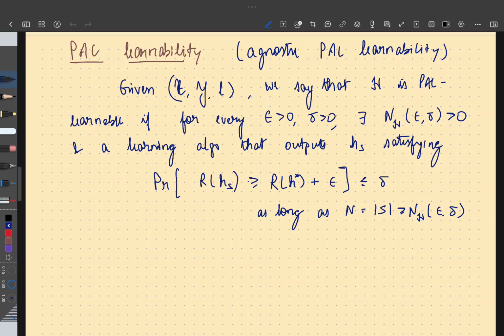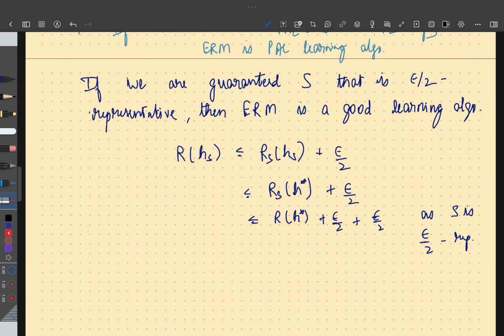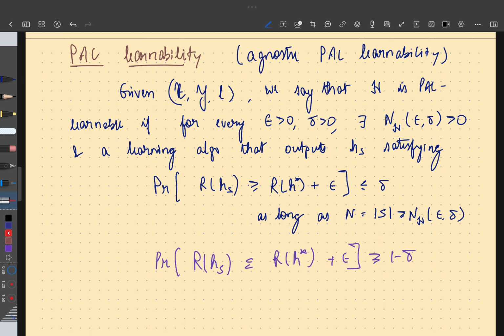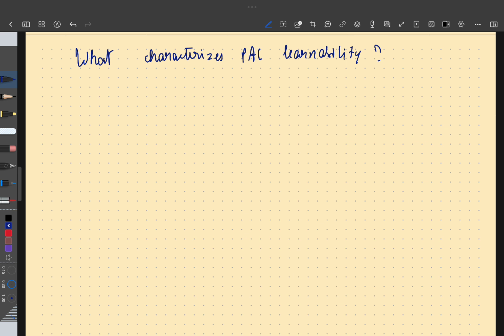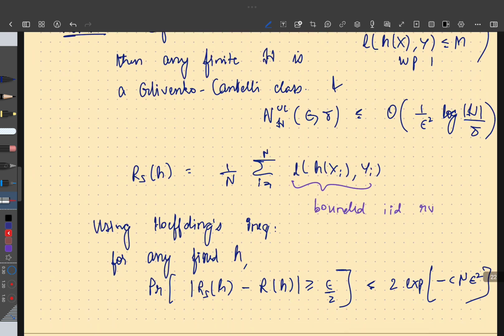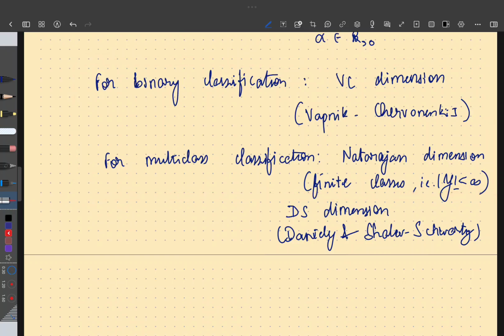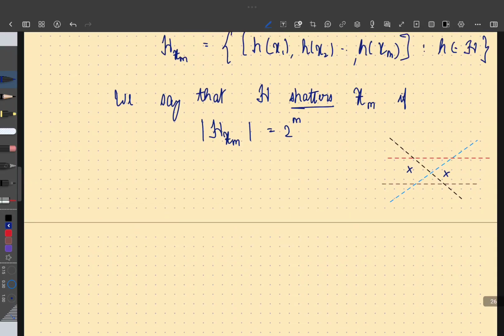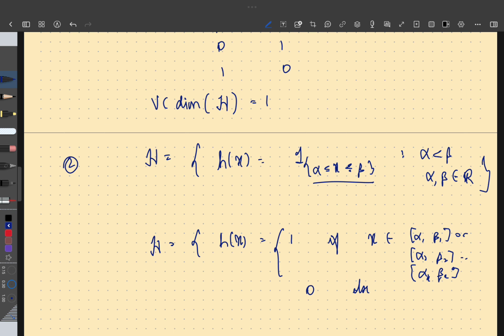Statistical Learning Theory 2025: Class 12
Empirical risk minimization; Uniform convergence/Glivenko-Cantelli classes; VC dimension